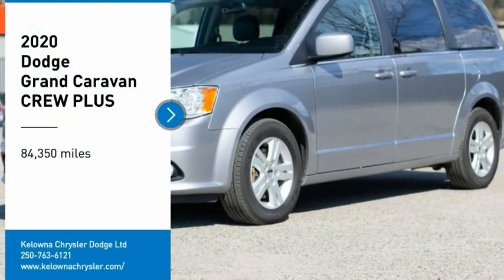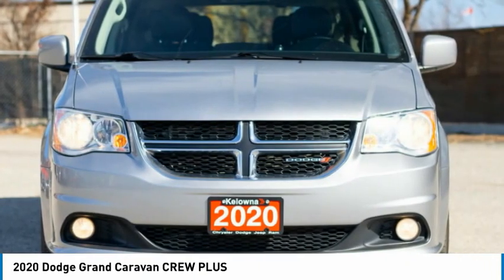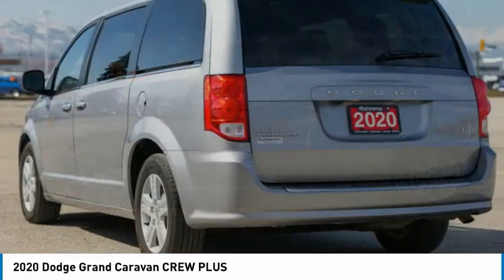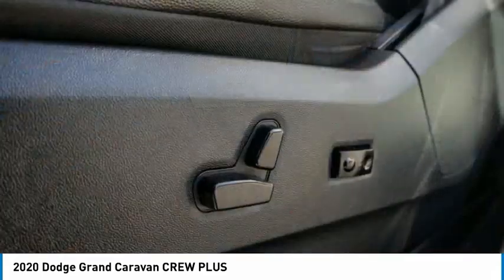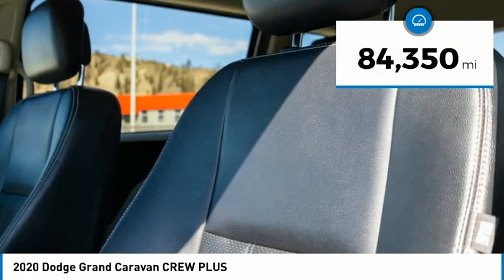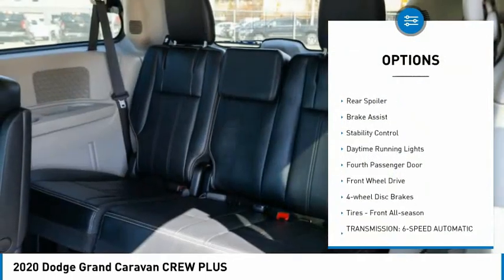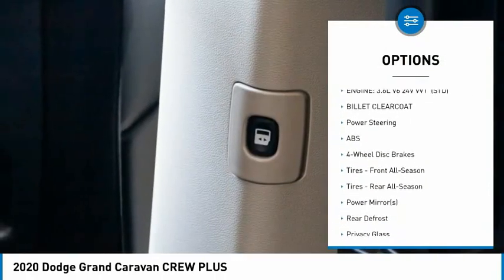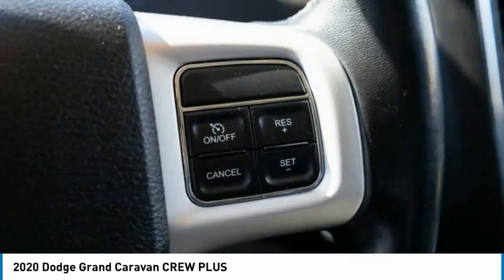2020 Dodge Grand Caravan KP23013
2020 Dodge Grand Caravan CREW PLUS

Kelowna Chrysler Dodge Ltd
2440 ENTERPRISE WAY
KELOWNA BC V1X 6X6

Don't miss this 2020 Dodge Grand Caravan. It's equipped with great features. You'll want to take this mini-van, passenger home. Make a great choice today.